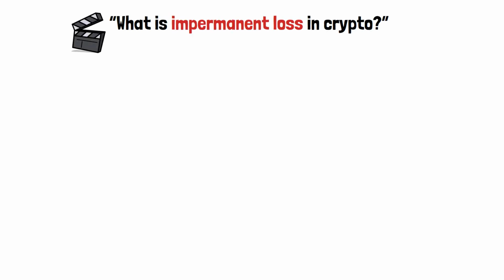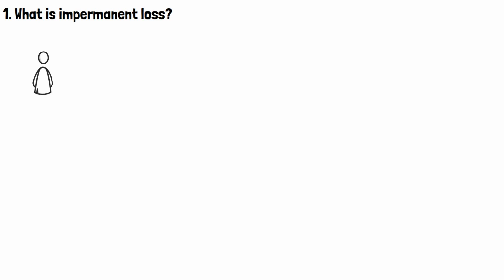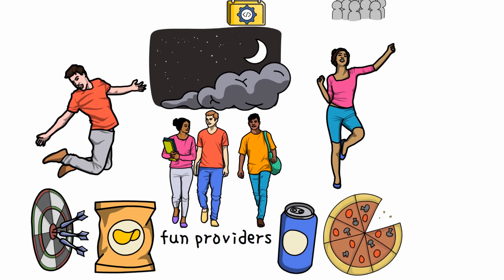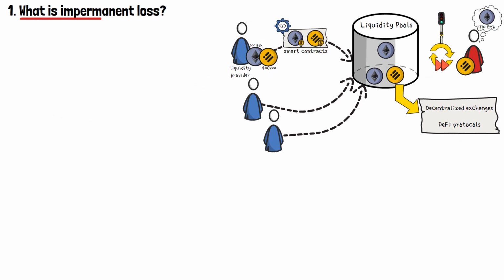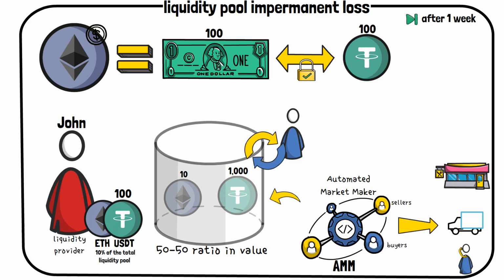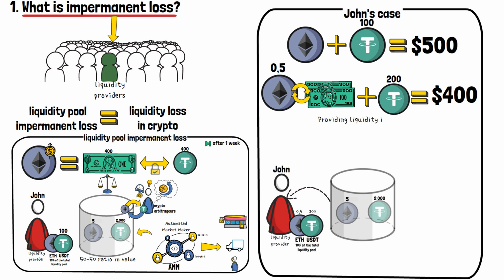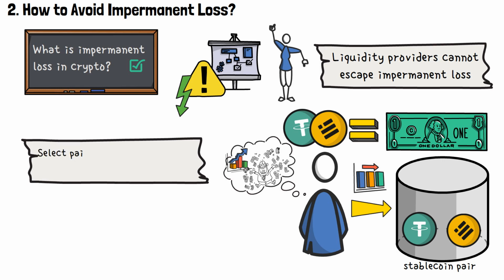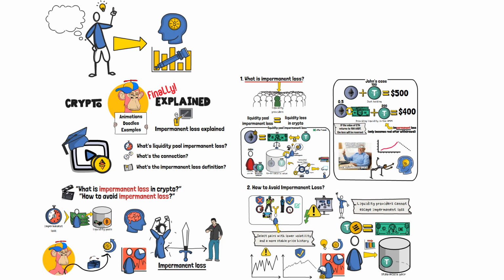What is Impermanent Loss in Crypto? (Explained With Animations)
What is impermanent loss in crypto?

The crypto market is infamous for swings in prices and inconsistency with other markets’ logic. It is also home to a very unique, difficult-to-predict phenomenon - impermanent loss.

The term sounds complicated, but don’t worry - I’ll explain it in detail in this video! We’ll talk about what exactly impermanent loss is, how to spot it, and you’ll be able to develop a pretty good idea of how to avoid it altogether!

Have you ever experienced impermanent loss while trading on decentralized exchanges? Share your insights and experiences in the comment section below!

🚀 Hey, we launched an even EASIER & FUN way to learn crypto!

Video Time Table:

0:00 Introduction to What is Impermanent Loss
1:16 Impermanent Loss Explained
6:50 How to Avoid Impermanent Loss?
8:32 Wrap-up: What is Impermanent Loss?